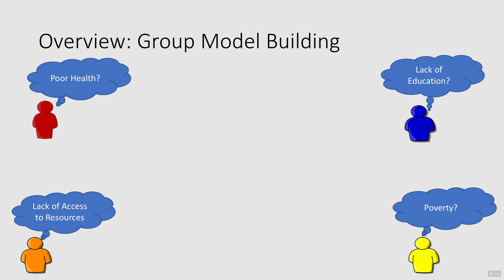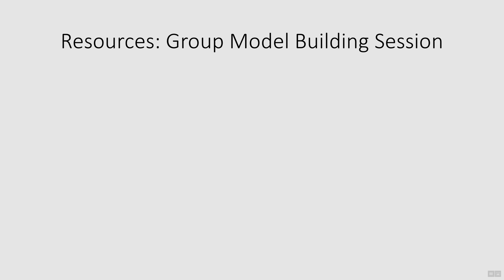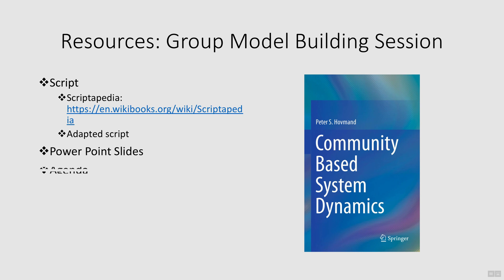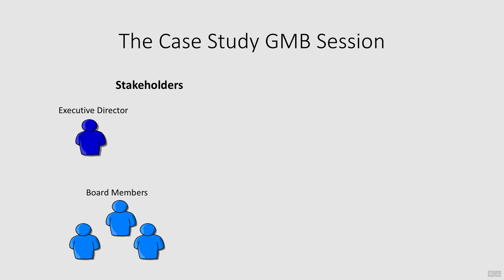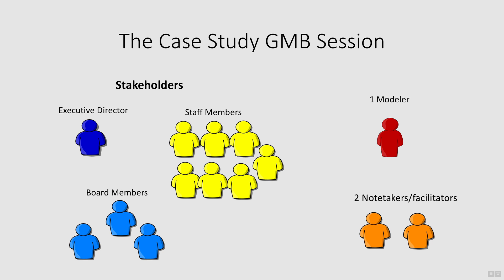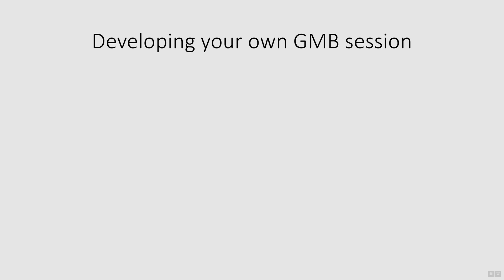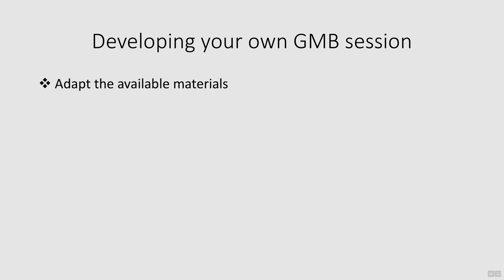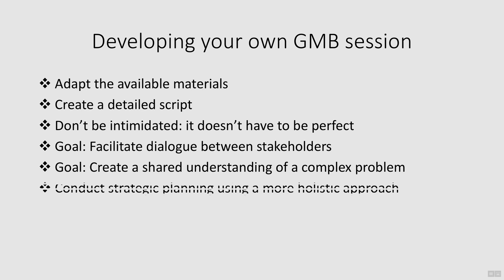2: Group Model Building | Causal Loop Diagrams